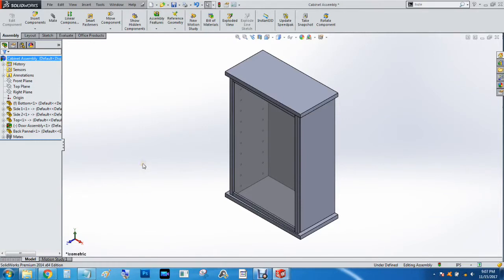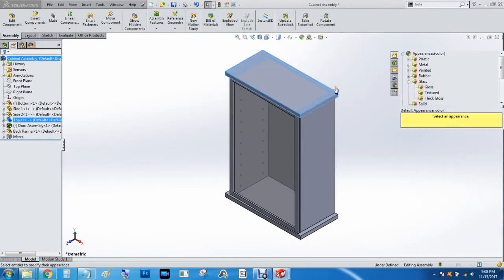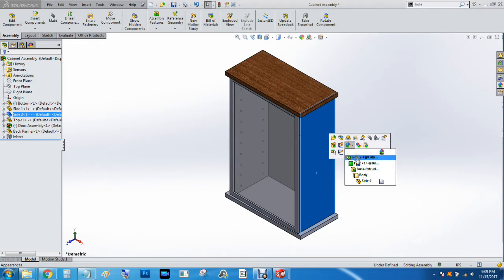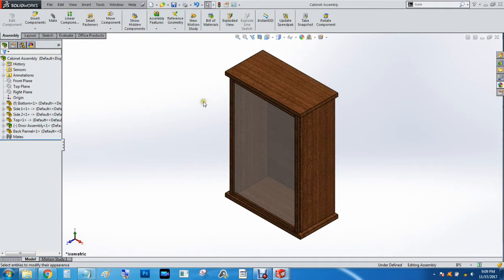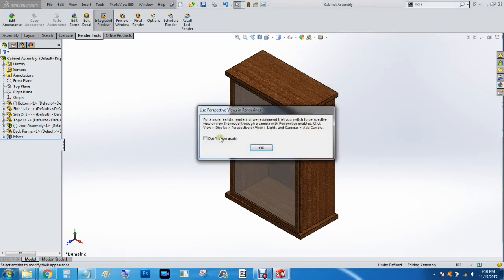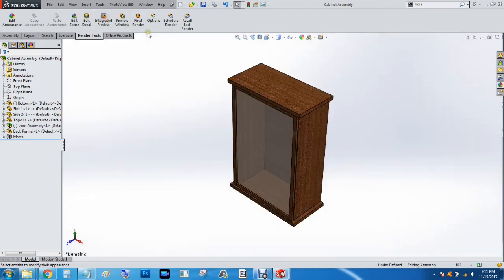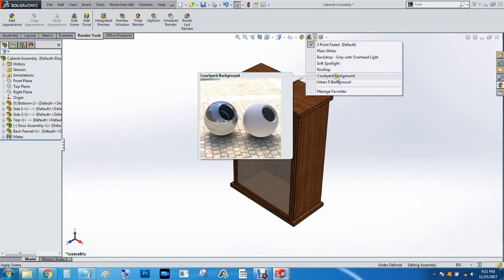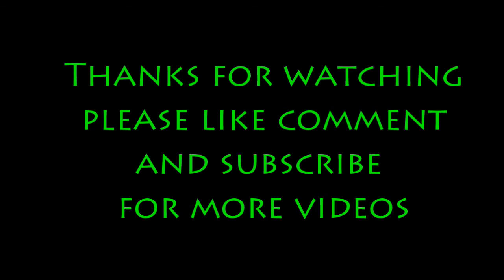Solidworks Tutorial: Complete Cabinet Design Part 4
This is the 4th and final part of the cabinet design series.
It covers the use of the rendering tools in Solidworks using photo360.